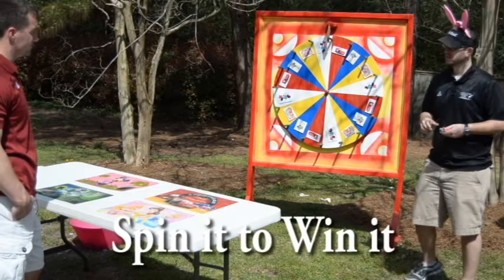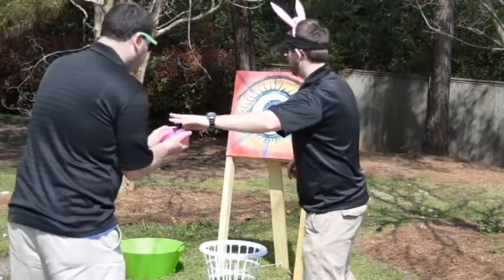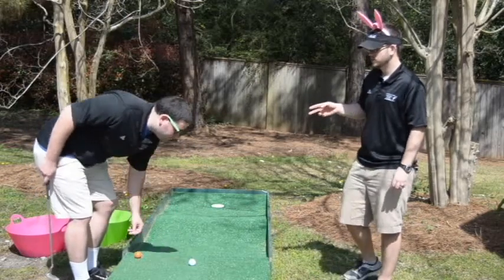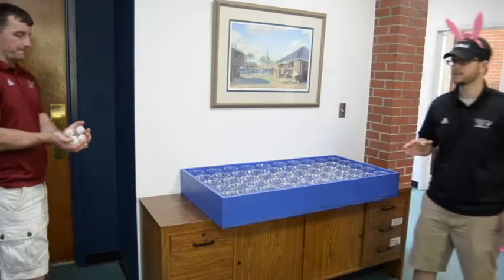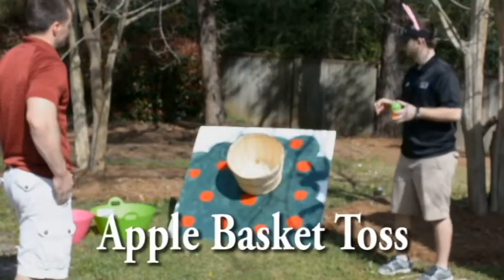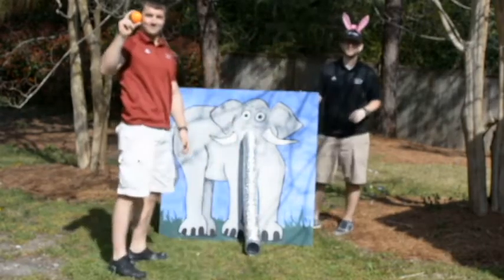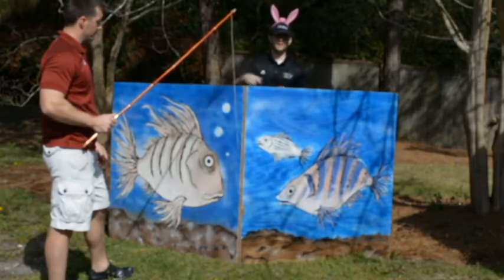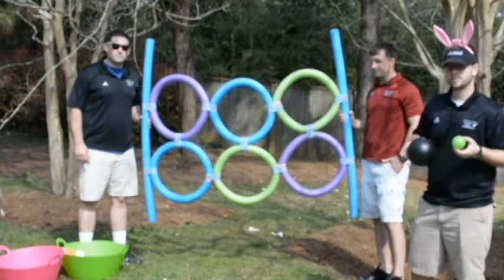Flashlight Easter Egg Hunt Carnival Games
Video instructions for carnival Game Volunteers
Spin it to Win It - 1:00
Bulls Eye Bank Shot - 1:40
Croc Shot - 2:02
Hole In One Putting - 2:27
Lollipop Flower Garden - 2:58
Lollipop Tree - 3:13
Fish Bowl Toss - 3:29
Bean Bag Monkey Toss - 3:56
Apple Basket Toss - 4:28
Ellie the Elephant - 4:55
Ring on Rover - 5:16
Fishin' Hole - 5:45
Clown Bean Bag Toss - 6:11
Football Toss - 6:41